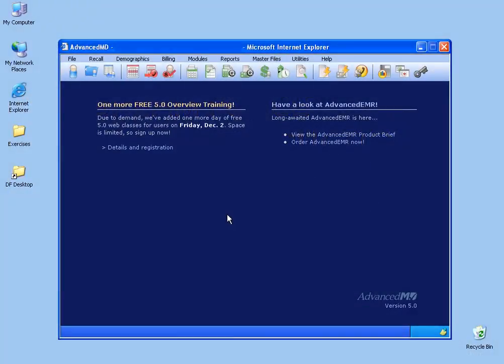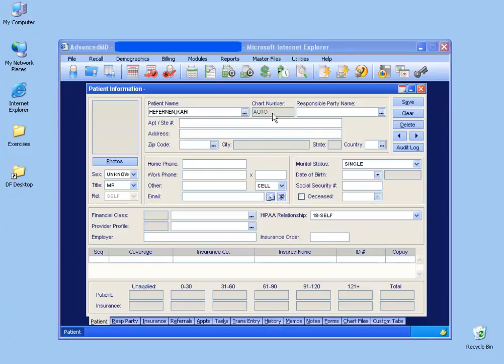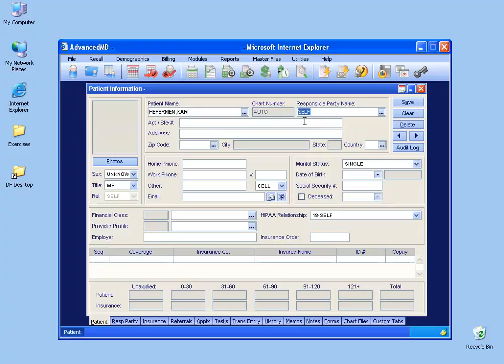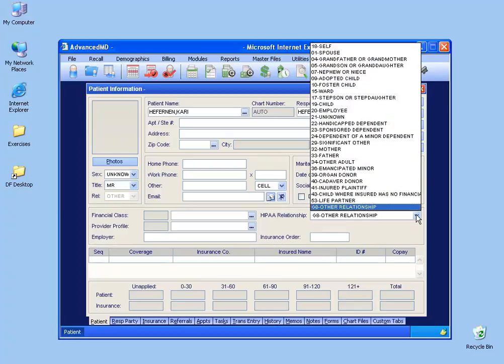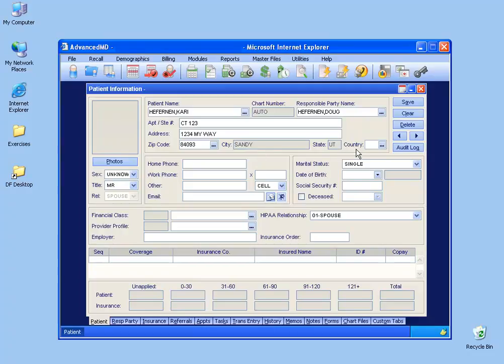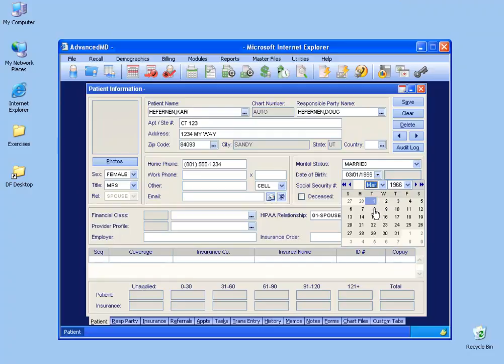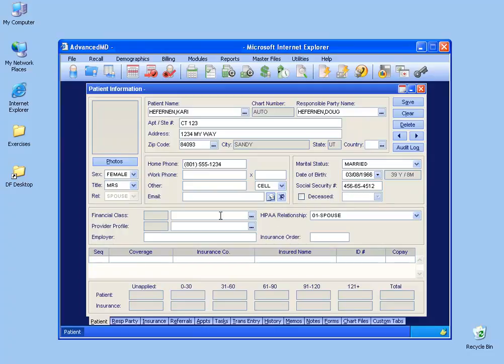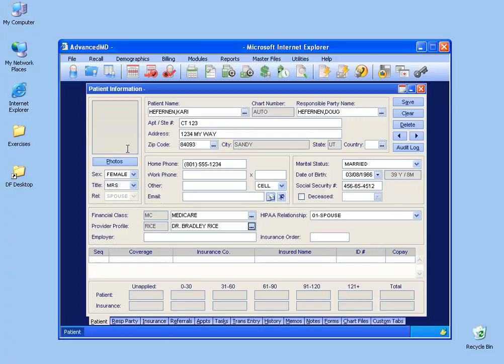33 Patient Entry - Medical Billing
Entering Patient Data in Medical Billing Software.  33 of 113 Medical Billing Software Training Videos by Kirt Kershaw.